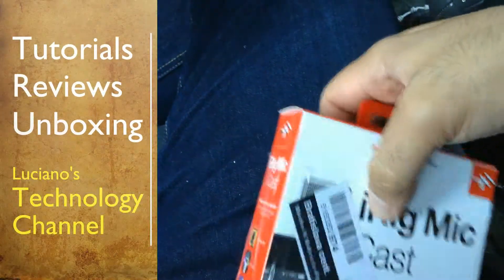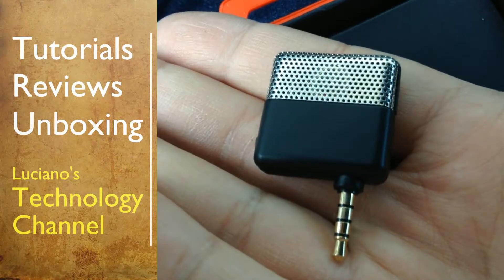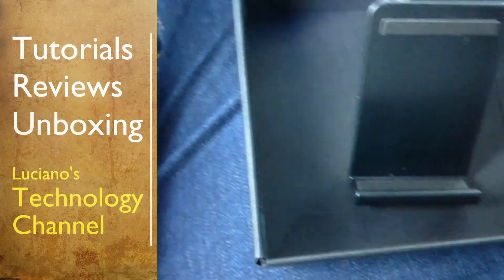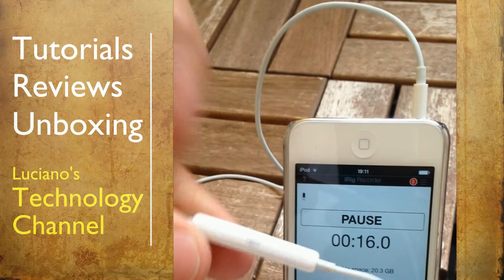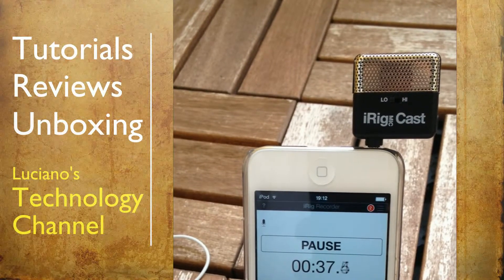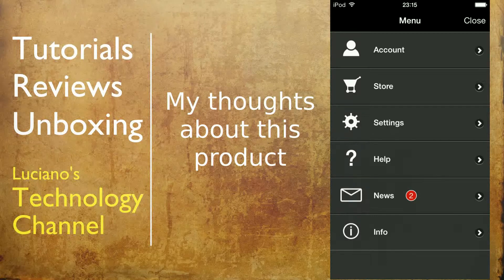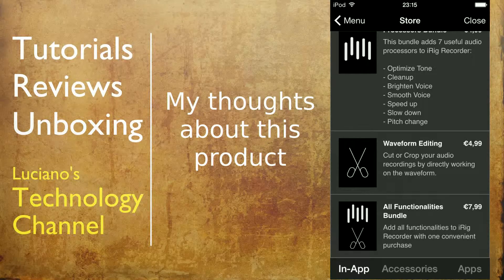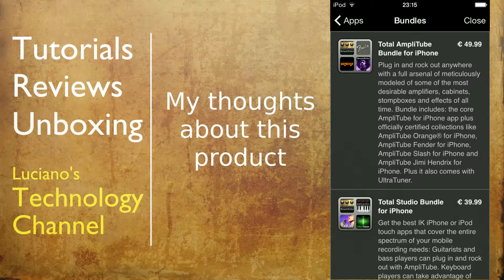iRig Mic Cast: Unboxing - Audio samples - Review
Tested using iPod Touch

My setup
This is all the stuff I use to produce videos, but not everything listed in here was used to produce this particular video.

Camera gear:
- Samsung NX1000
.Helios 44-2 58mm f2 M42 lens with adapter
.Samsung kit lens 20-50mm f3.5-f5.6
.Vivitar 75-205mm (macro) f3.8 M42 lens with adapter

Mobile camera gear:
-iPhone 5C 8GB running iOS 8.3 - Using the native camera app
-iPod Touch 5G 32GB running iOS 8.3 - Using the FiLMiC Pro app
-iPod Touch 4G 8GB running iOS 6.1.6 - Using the FiLMiC Pro app

Video editor:
- Kdenlive 4.13.3 running on Ubuntu 14.04 LTS
- iMovie app on iOS 8.3
- iMovie app on iOS 6.1.6

Computer gear:
- Custom desktop PC (video edition, virtual machines, etc)
. ASUS P8H61-M LX R2.0
. Intel G870 3.10GHz
.10GB RAM
.ASUS GeForce® 210 (210-SL-TC1GD3-L)
- Sony Vaio VPEB1E1E with 8GB RAM

Voice over:
- iRig Mic Cast on iPod Touch
- Apple EarPods

Screen recording software:
- Camstudio (Windows)
- RecordMyDesktop (Linux)